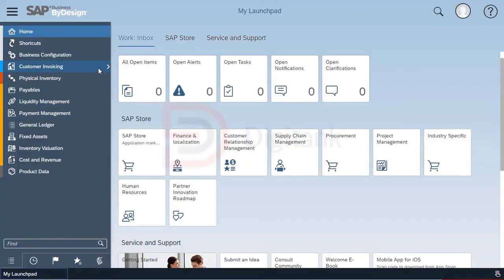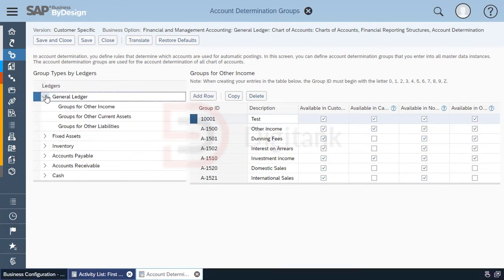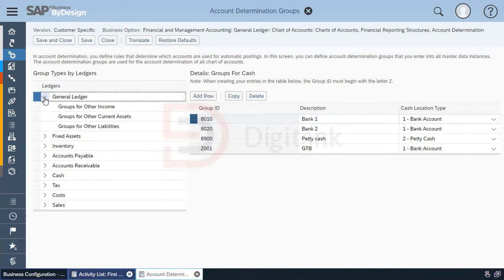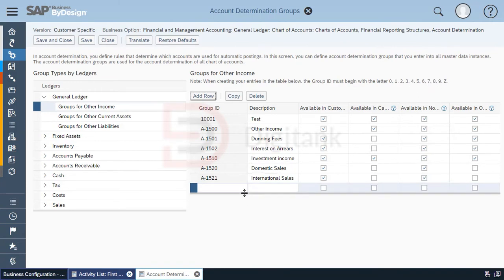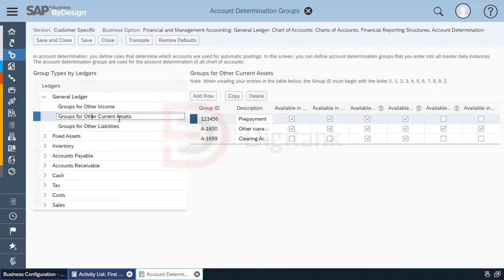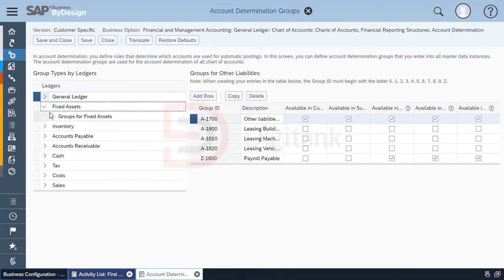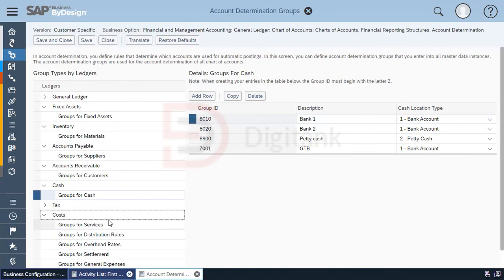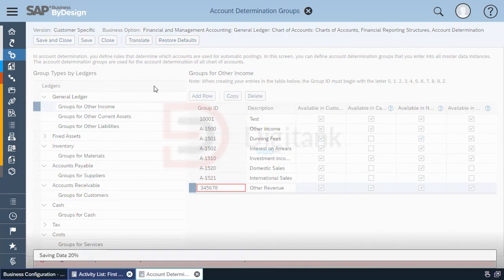SAP Business ByDesign | Automating Your Financial Process | Account Determination Group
A short video showing how to create account determination groups in SAP Business ByDesign.

SAP Business ByDesign delivers pre-built processes for everything from finance and sales to product management and purchasing on a single, unified solution.